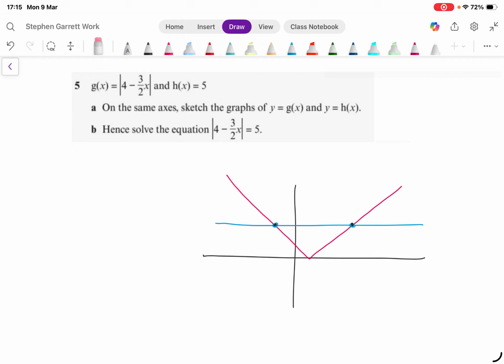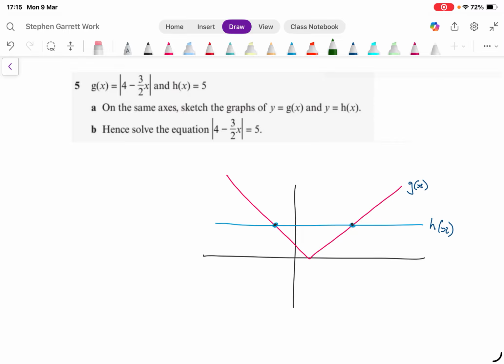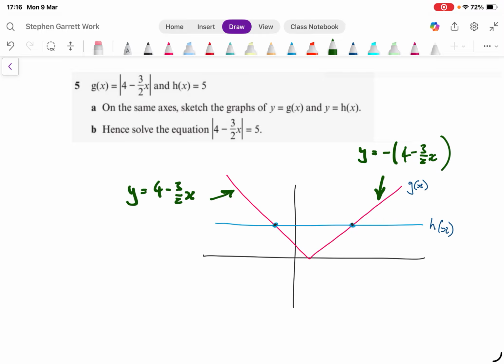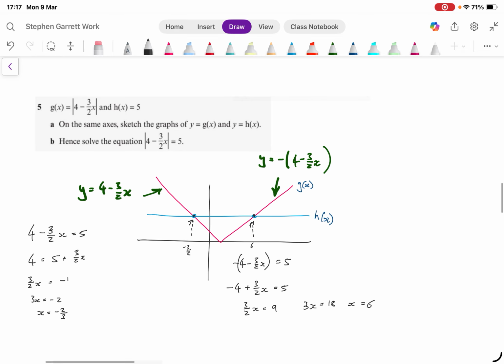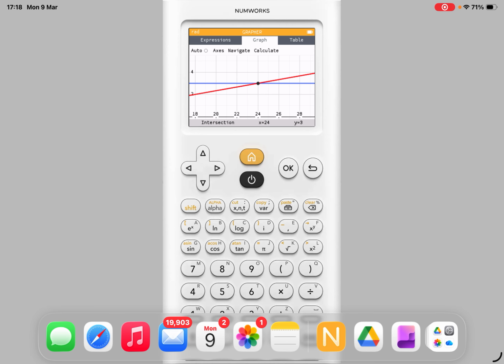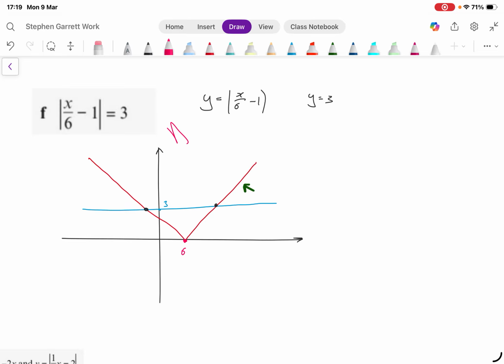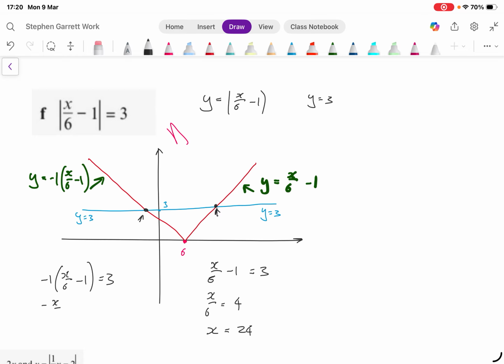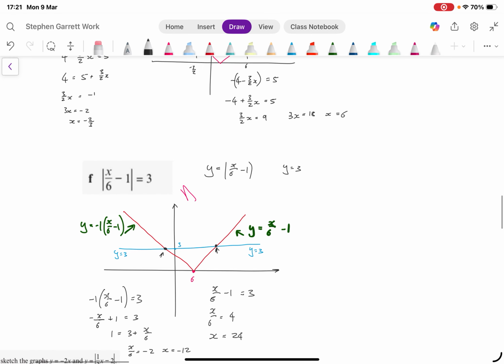Functions '1 Solving Modulus Equations